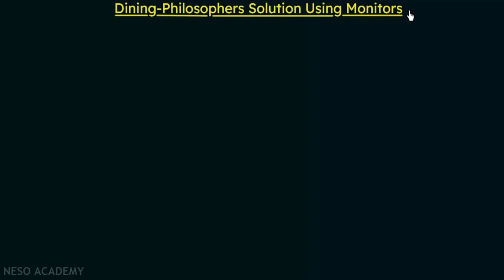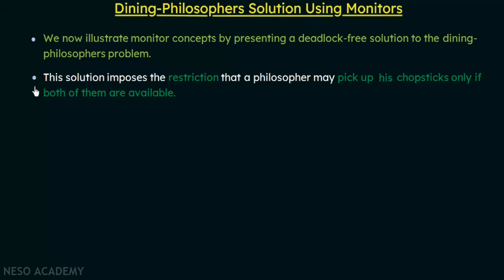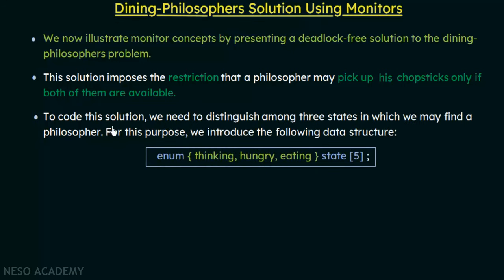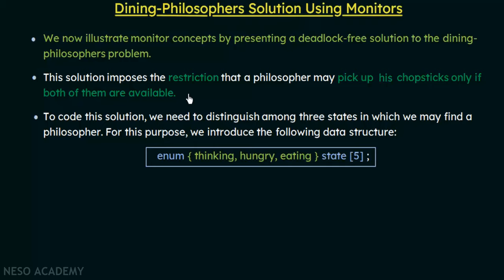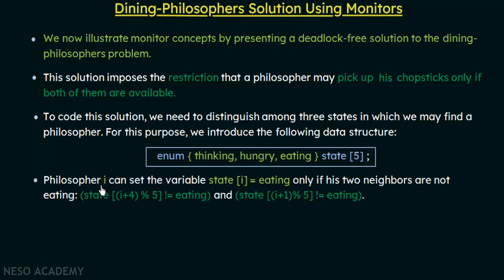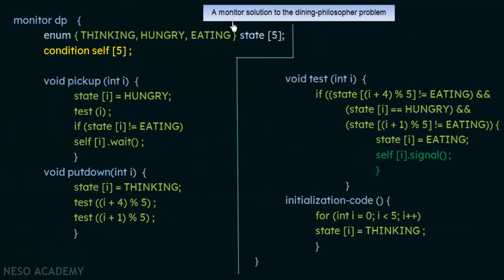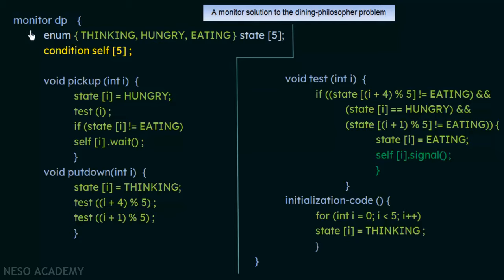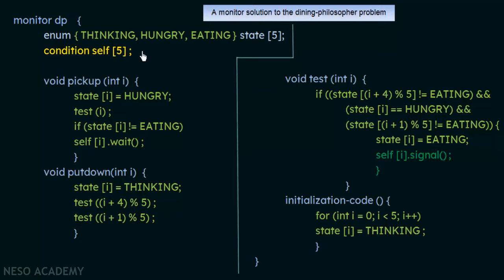Dining Philosophers Solution using Monitors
Operating System: Monitors
Topics discussed:
1. A Solution to the Dining Philosophers Problem using Monitors.